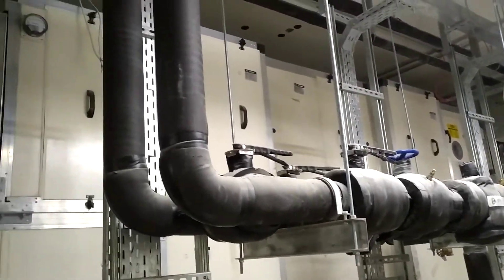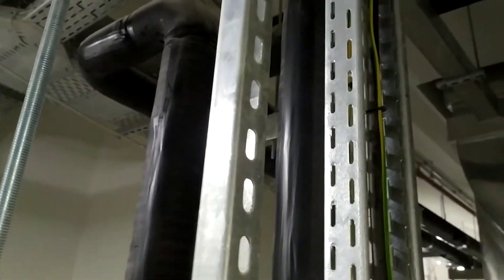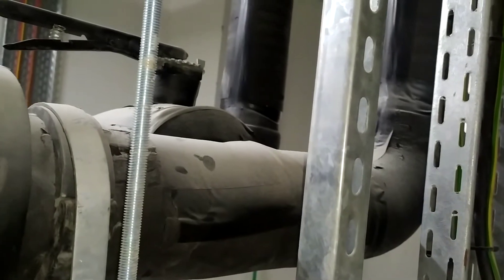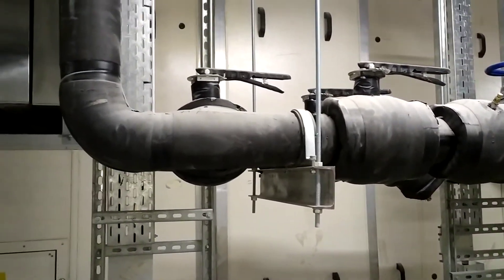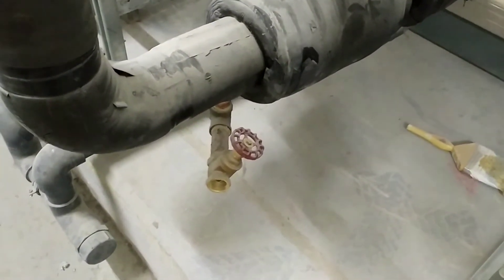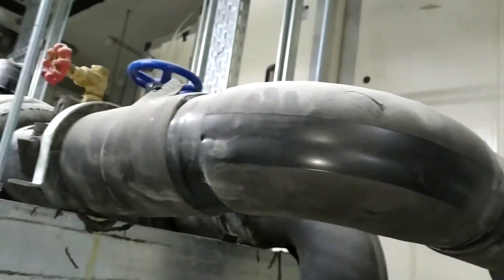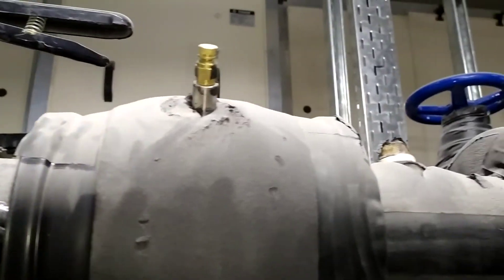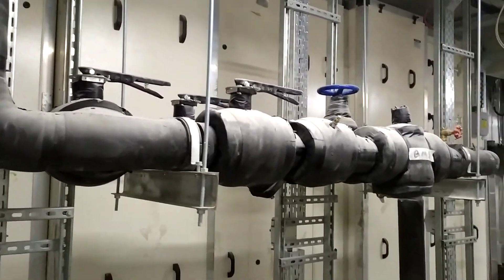AHU VALVE PACKAGE (VP)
Air handling unit valve package details.